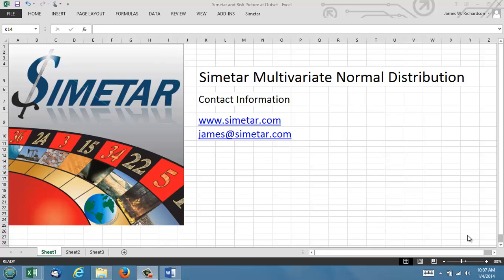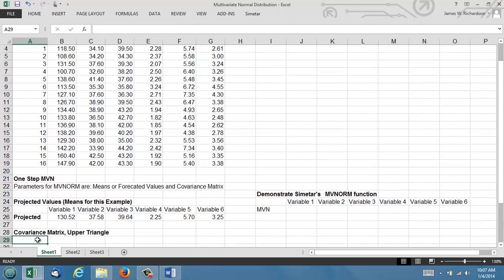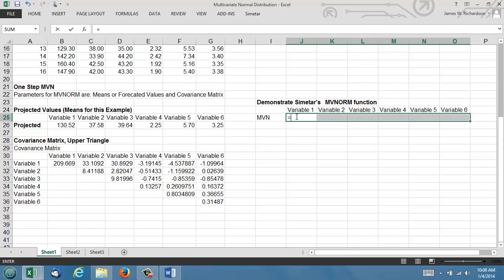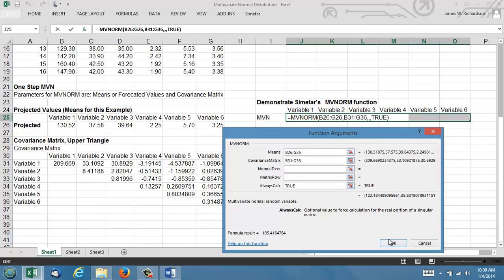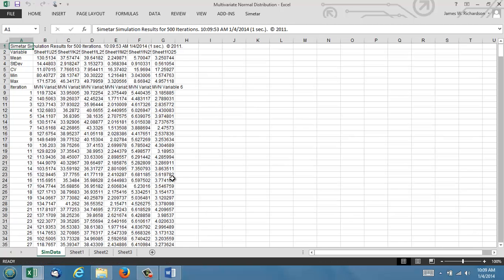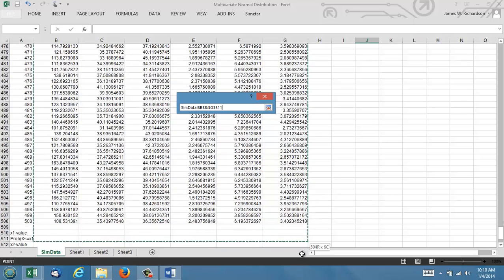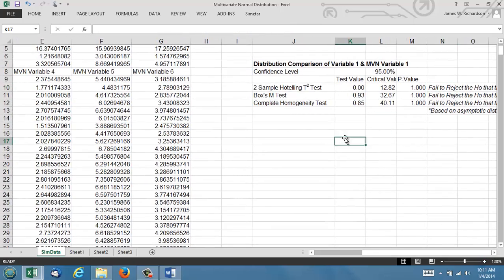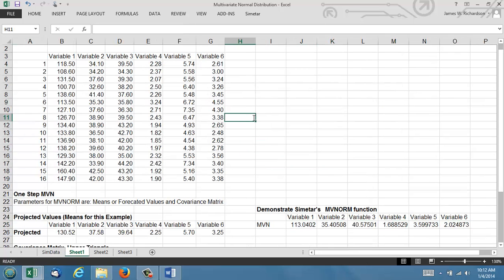Simetar Multivariate Normal and Validation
Demonstrates how to simulate a multivariate Normal distribution in one step in Simetar